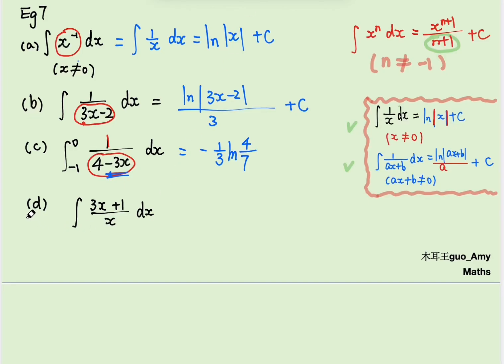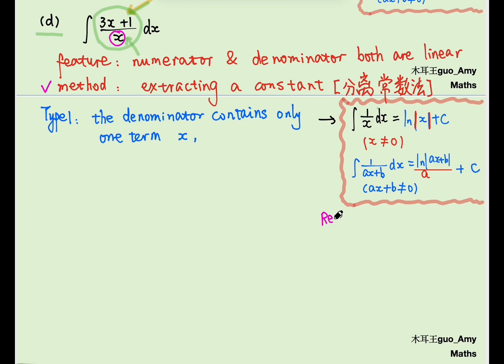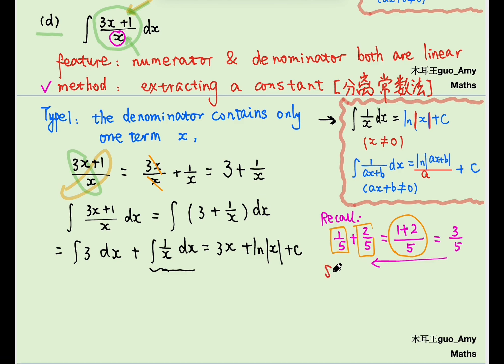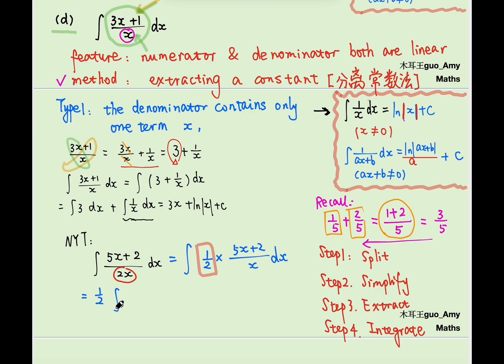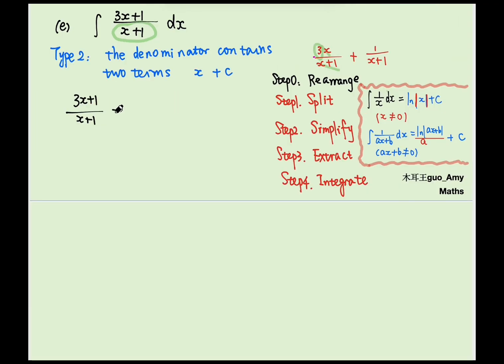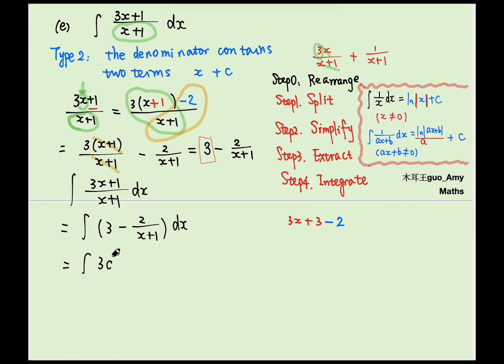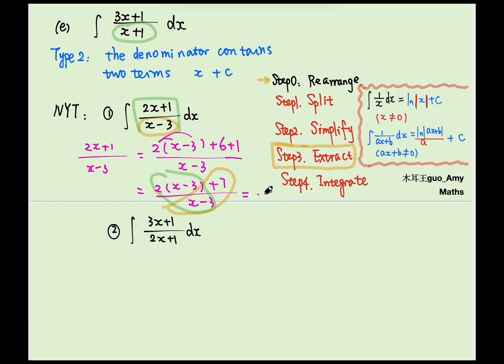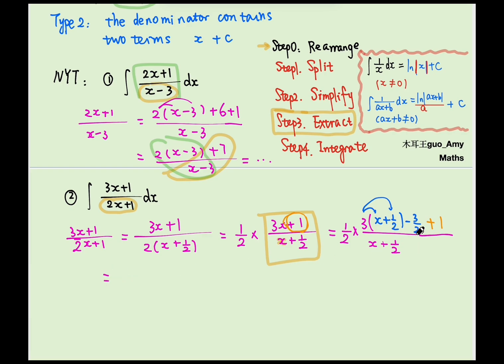SMU4T1004(h) Integrals of Fractions with Linear Numerators and Denominators, Type 1 and Type 2 分离常数法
Type 1 the denominator contains only one term x
Type 2 the denominator contains two terms
How to extract a constant, then integrate